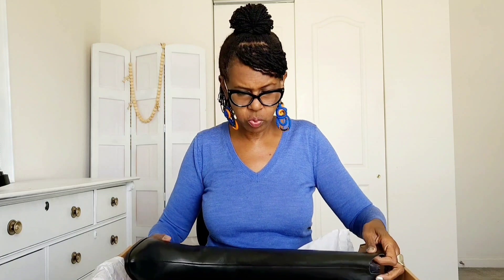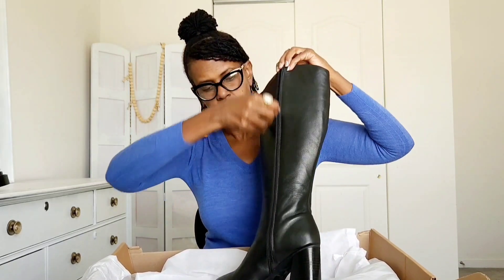Unboxing Amazon and Macy's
Hello friends, thank you for stopping by Journey with Ms Cohen.
I recently received some new items in the mail, so I thought I would share them with you in this unboxing.

I received a new personal blender, which I ordered from Amazon, and a new pair of boots from Macy's.